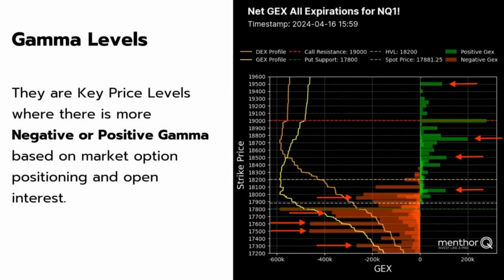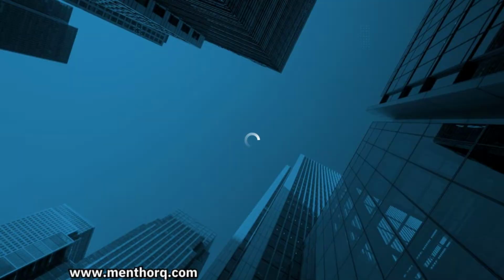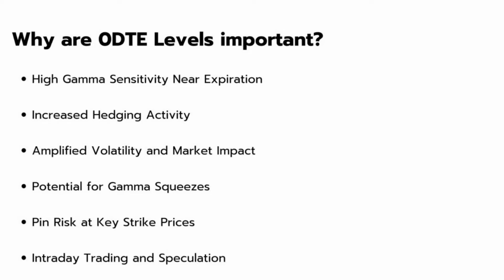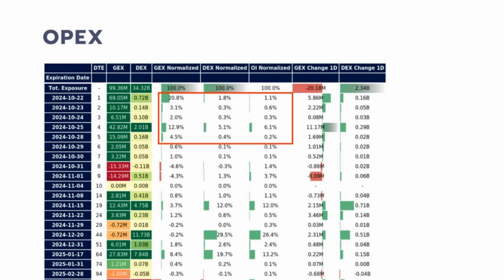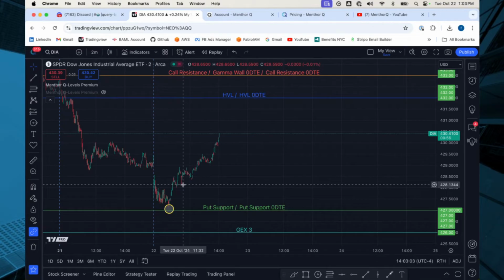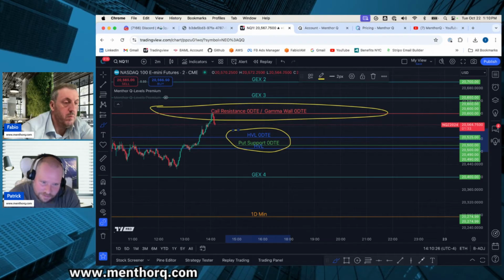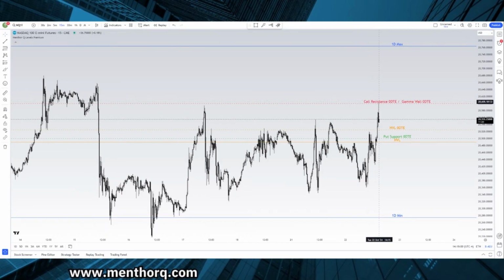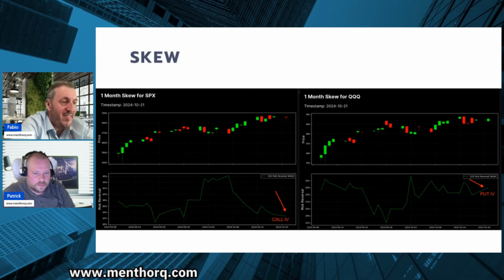How to Trade the Put Support Level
The Put Support Level is a crucial level where the highest Net Put Gamma exists, often acting as a market support or inflection point. This level, derived from significant put option positioning, indicates where market participants hedge their positions.

As the price approaches this level, hedges are monetized, leading to potential market reactions. Learn the mechanics behind put support, its impact on market sentiment, and how to use it to your advantage in trading.